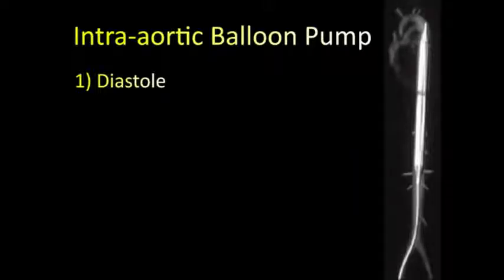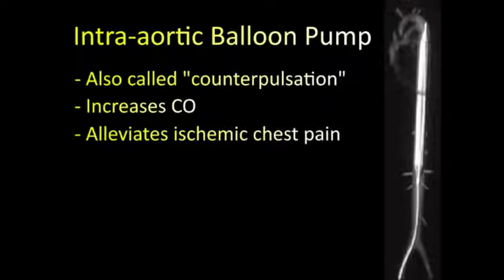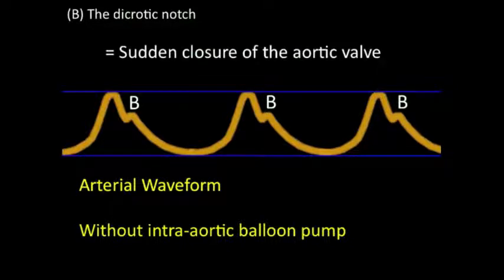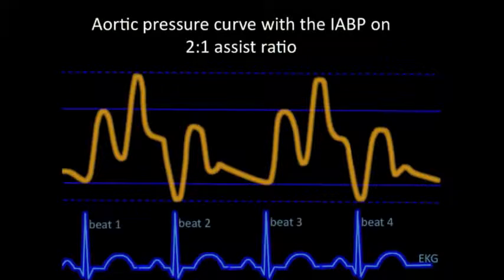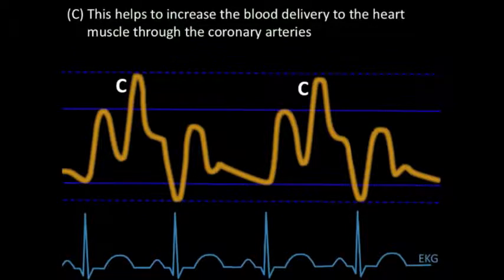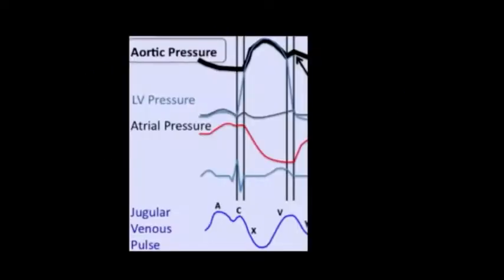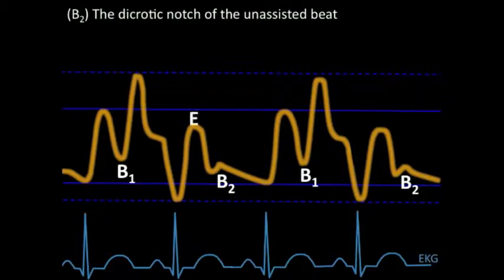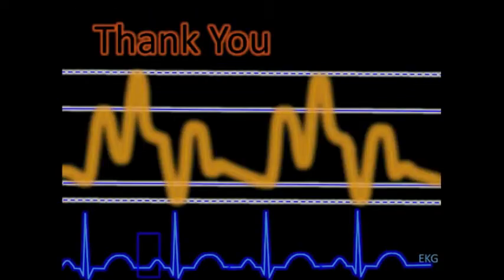Intra aortic Balloon Pump Aortic Pressure Curve